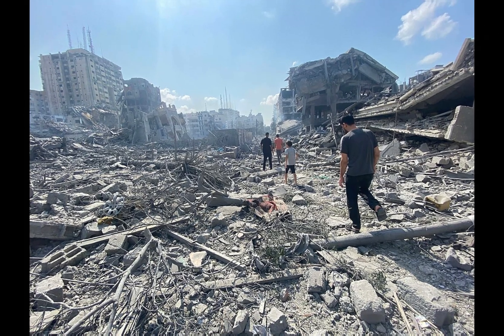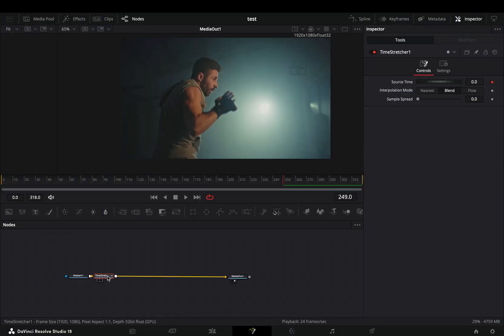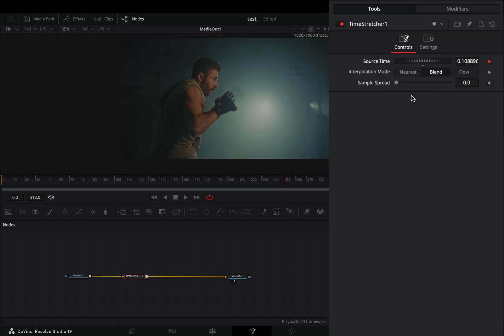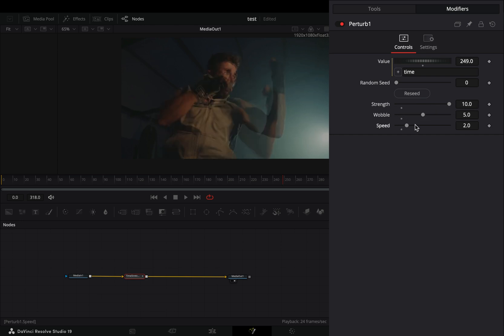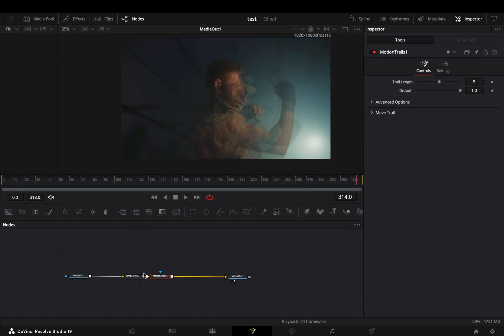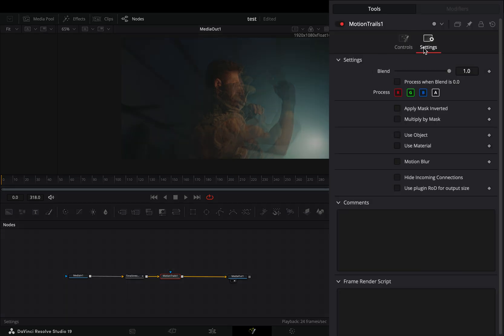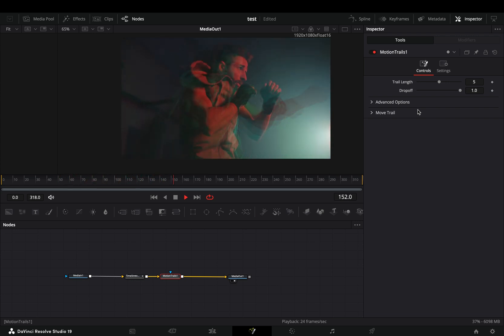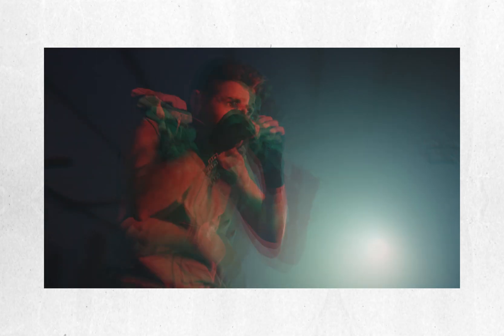Simple Time Effect | DaVinci Resolve | Studio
An easy time effect using only two nodes in davinci resolve fusion page.

You can send them here :

BTC : 1Ecg6F8UnFHnVxsKhbkecqtge11vBhqS5
ETH: 0xB643C1C8B6C75bcB3426F40f8514CB89Fc294abC